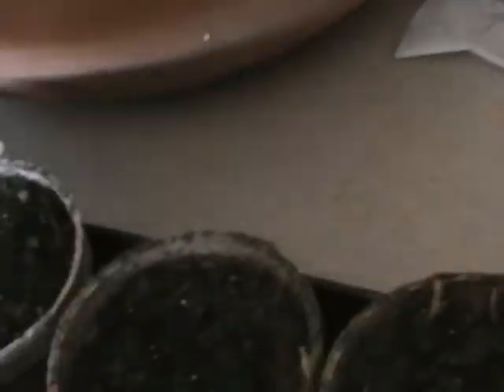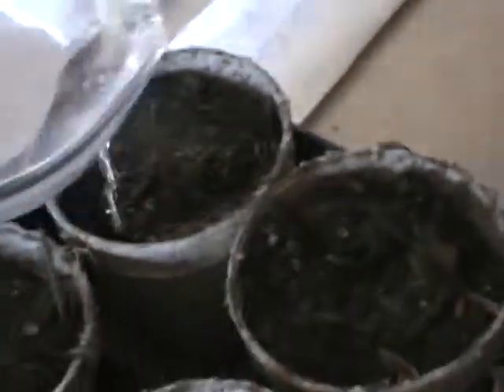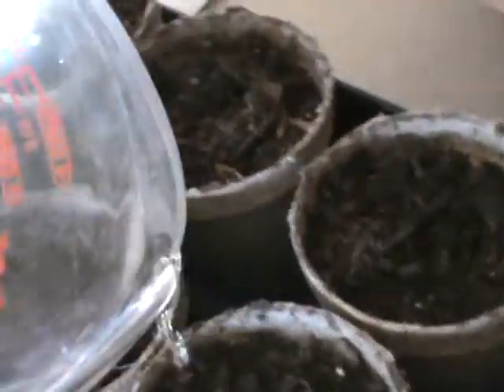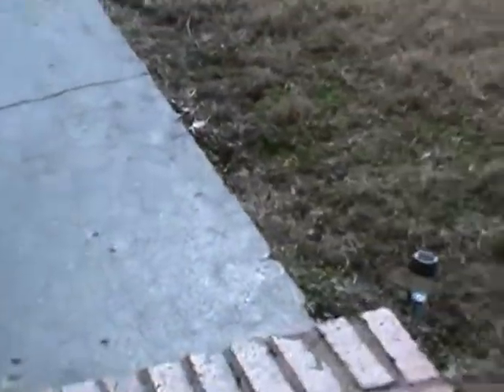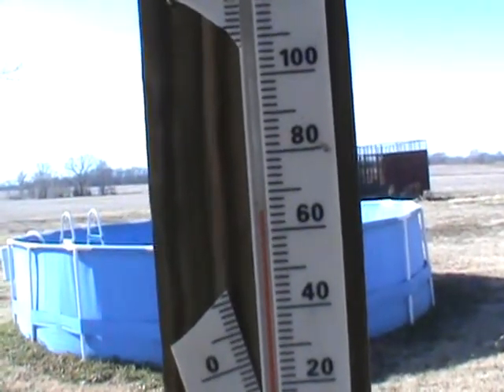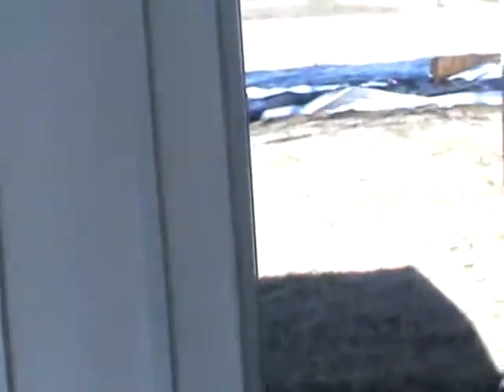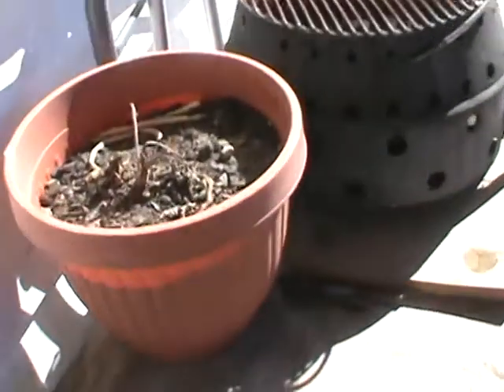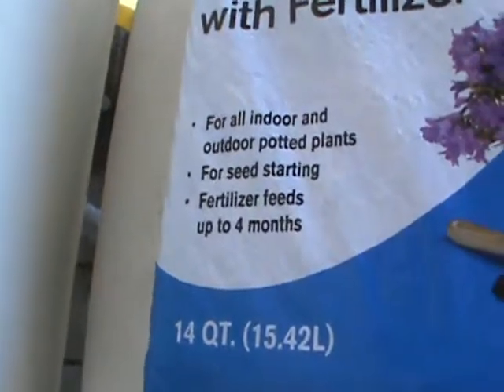2015 02 073rd of 4 videos Prepping 2015 garden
3RD video of 4 today,Prepping  biodegradable pots with  36 pepper seeds and 8 Black eye peas, mixed Potting soil, with Organic potting soil and started first 26 plants.